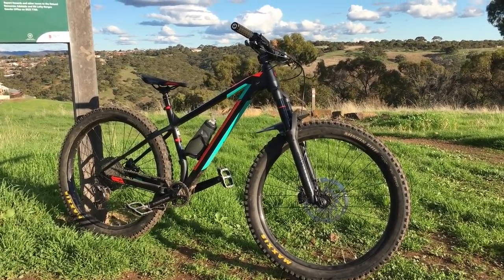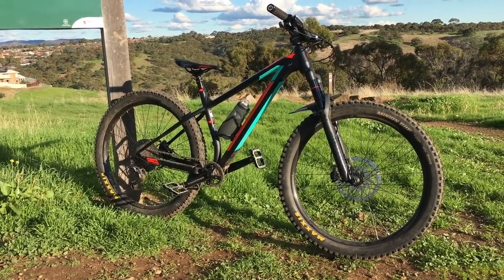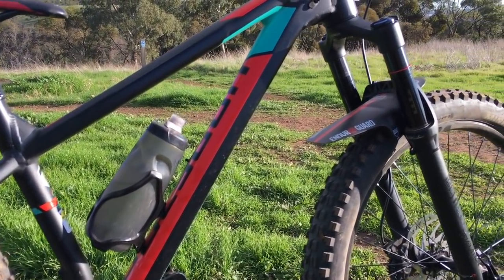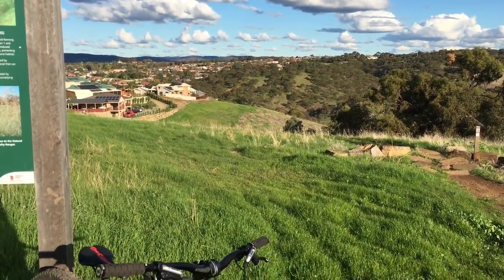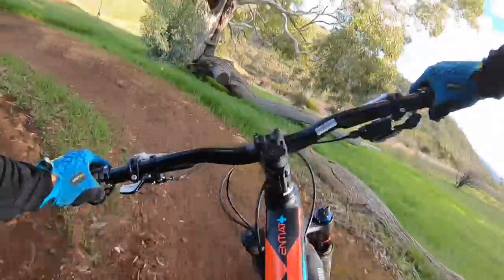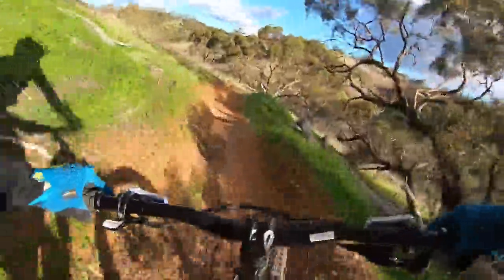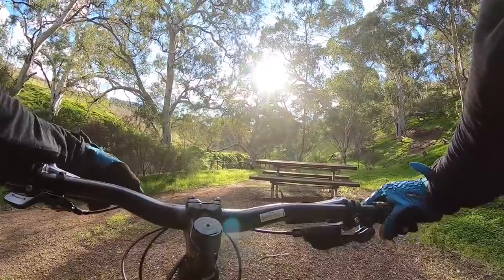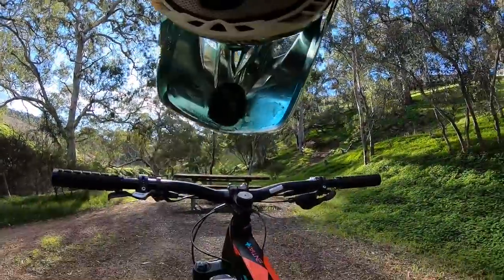Polygon TR8 Entiat Ride Along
Heres an intro and a lap at Cobblers on the Polygon Entiat + TR8 hardtail